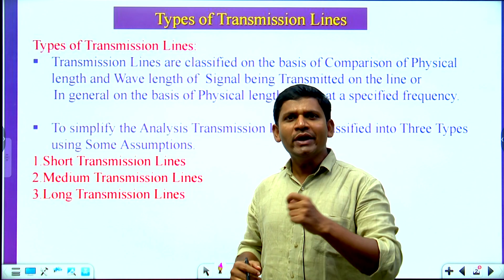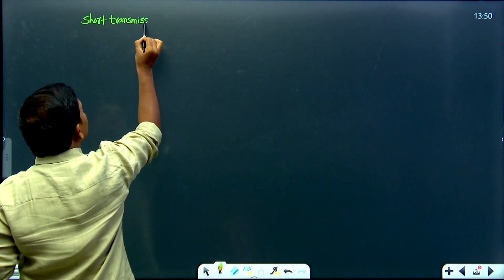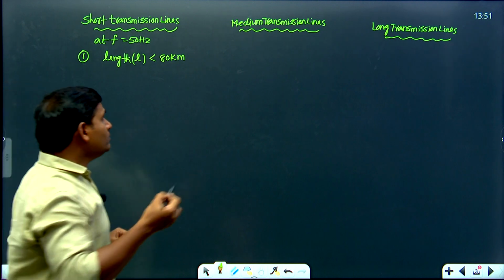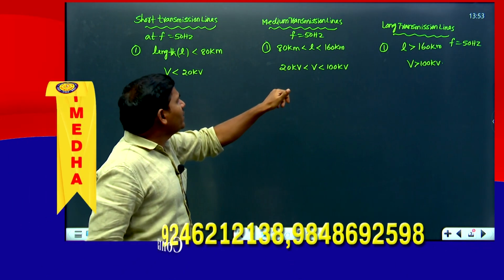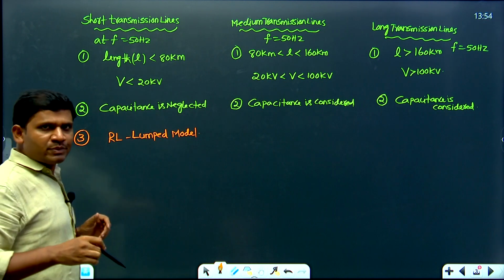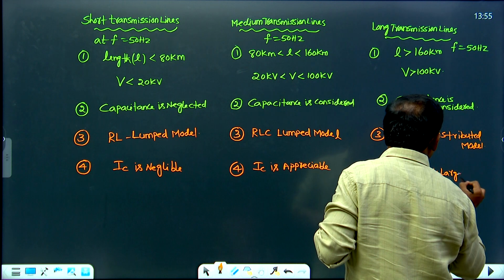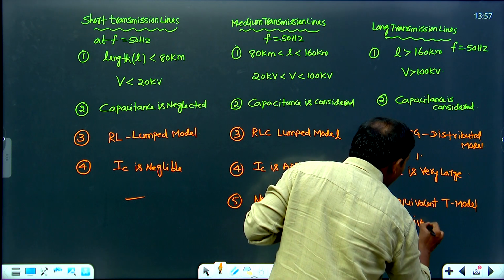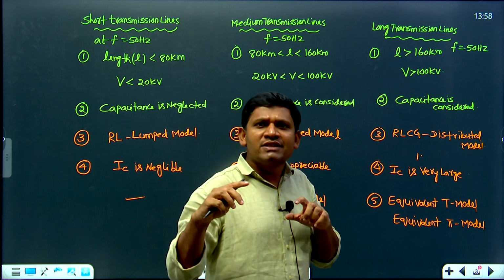TYPES OF TRANSMISSION LINES by SURENDRA SIR || JLM/SINGARENI || SAIMEDHA KOTI - HYD